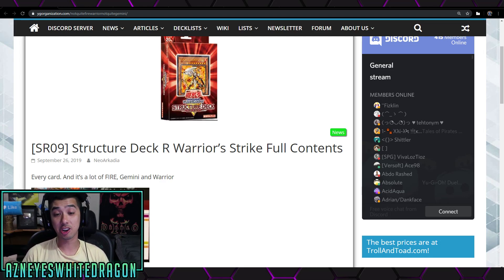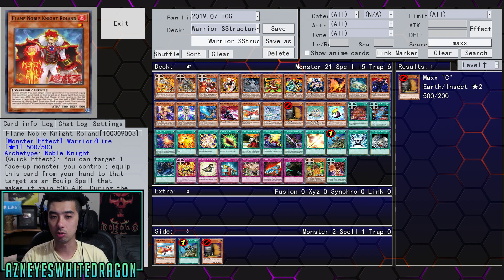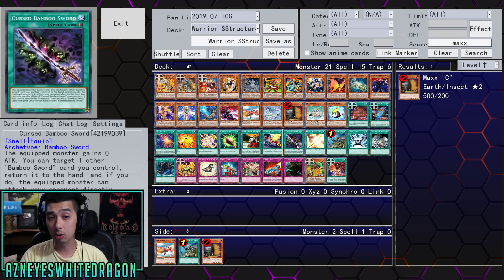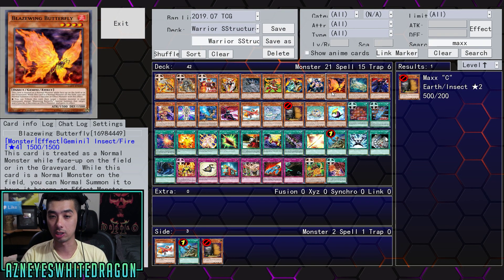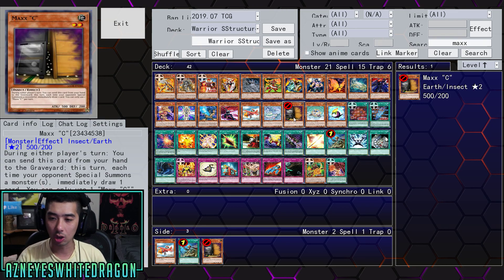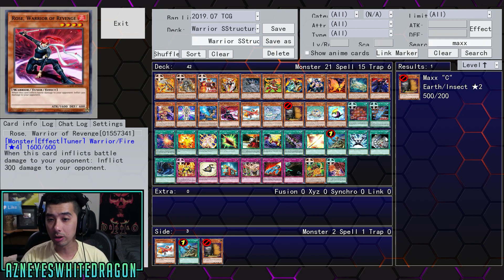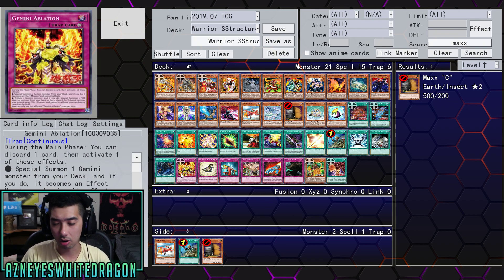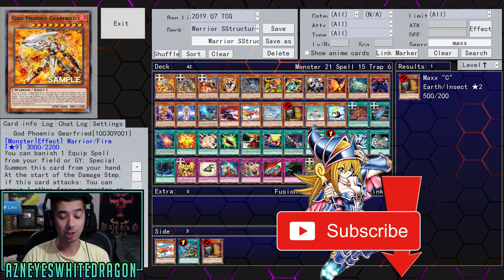Structure Deck R Warrior’s Strike :Worth Buying? Every Card 2019 New Yugioh Deck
Watch the New God Hero Deck In Action

FAQ

AzneyesWhitedragon
USA